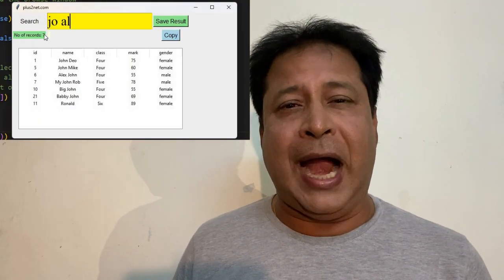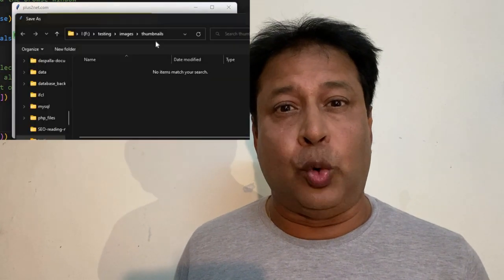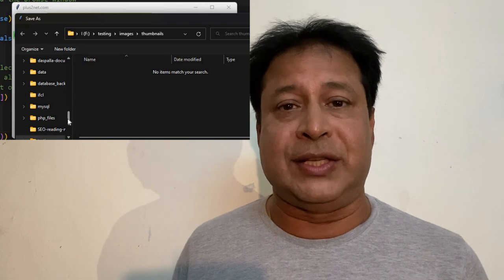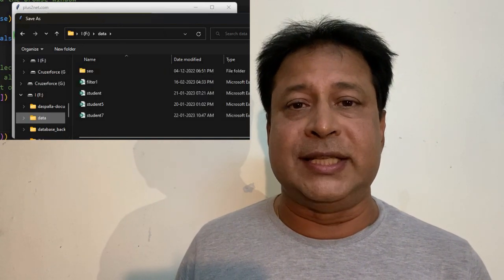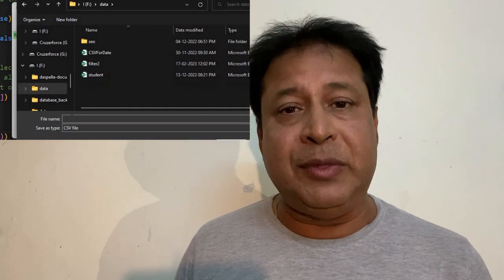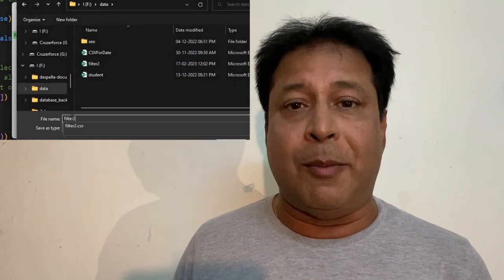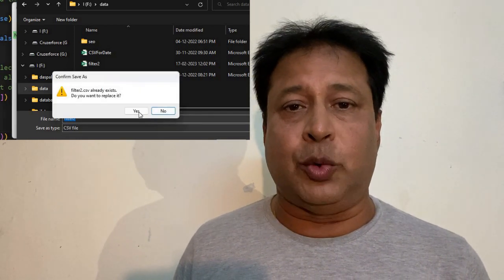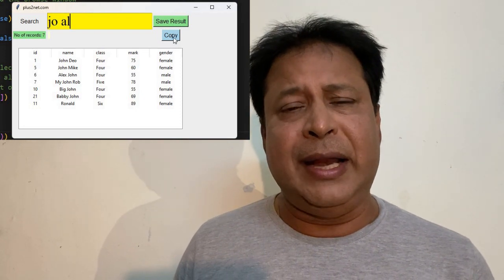DEMO of Saving , copy to click board , selecting rows of filtered Treeview from DataFrame